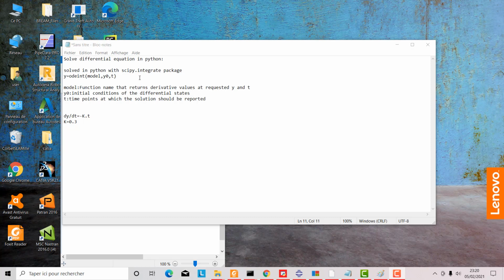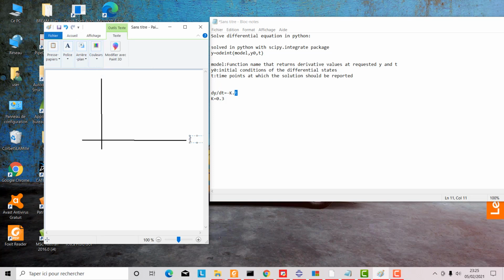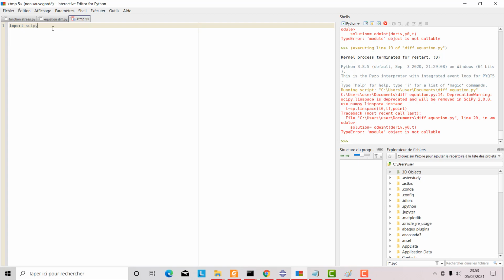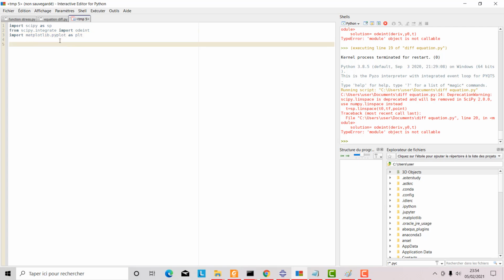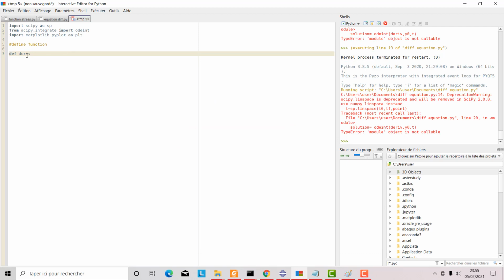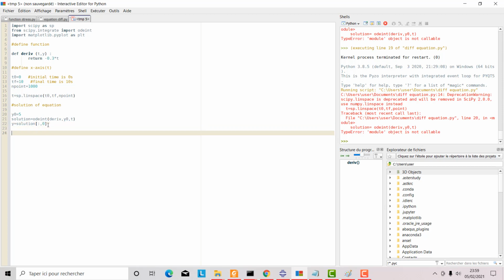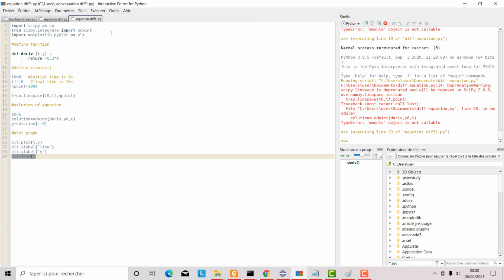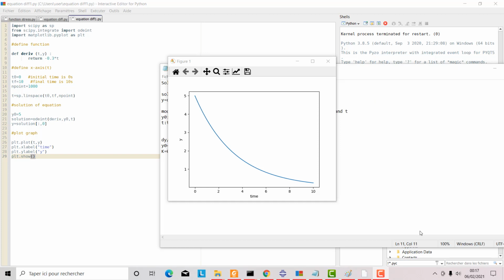EPISODE 33: introduction Solving Differential equations in Python Scipy.integrate package(ODEINT)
Hello,
the main objective of this video is to introduce  solving differential equations  in Python with the Scipy.integrate package using function ODEINT. ODEINT requires three inputs:

 y = odeint(model, y0, t)

model: Function name that returns derivative values at requested y and t values as dy/dt = model(y,t)
y0: Initial conditions of the differential states
t: Time points at which the solution should be reported.

Thanks